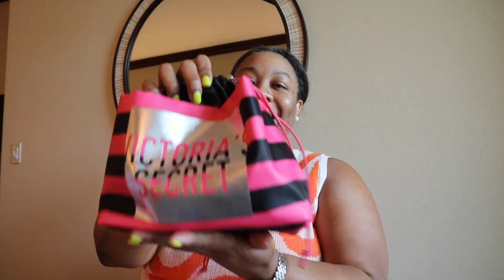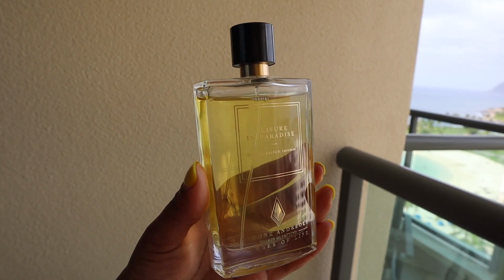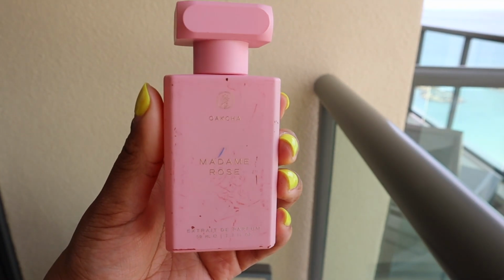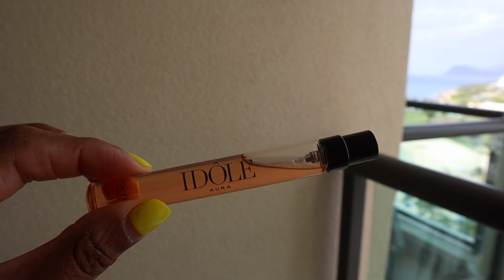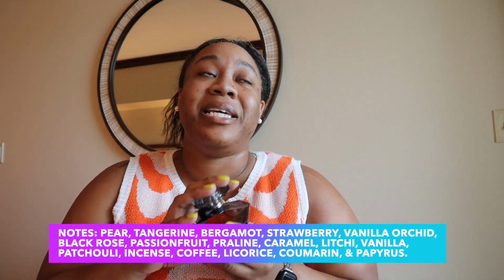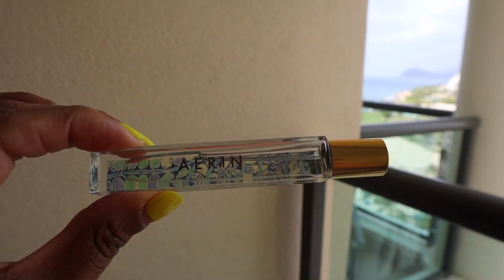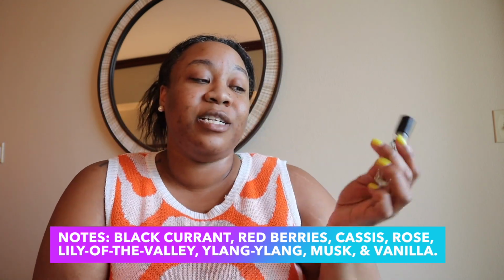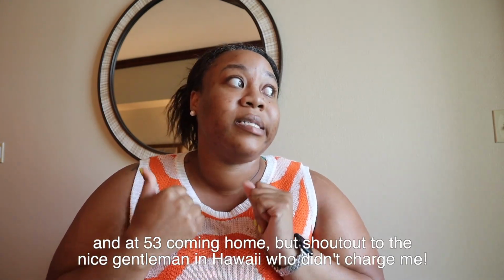Fragrances I Wore on Vacation in Hawaii⎮How To Pick + Pack the Perfect Vacation Fragrances!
Aloha, beauties! Today I am sharing all the scent babies I brought with me to beautiful Hawaii! It was absolutely amazing to be in such a picturesque place smelling so lovely! I also share how I travel with full sizes and share a few tips!

Al Haramain Amber Oud Gold Edition
Lancome Idole Aura
Lancome Tresor La Nuit
Replica Beach Walk
Chris Collins Lost in Paradise
Aerin Honeysuckle Medetteranean Honeysuckle
Parfums de Marly Meliora
Mugler Angel Nova

Shop my favorite activewear, Yvette Sports & use "Keiko10" to save 10% across the entire site or "Keiko15" to save 15% on orders $109+
Coverup: Shein